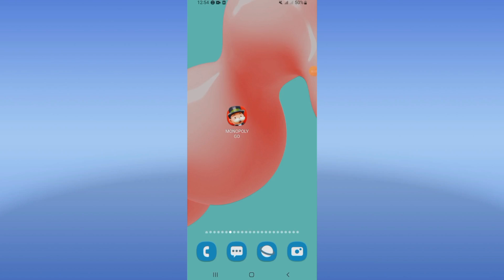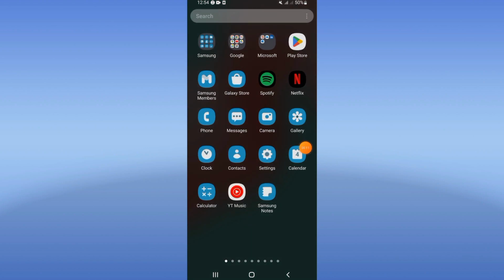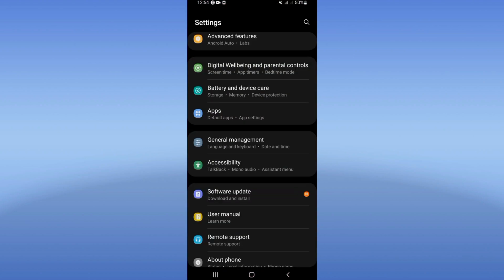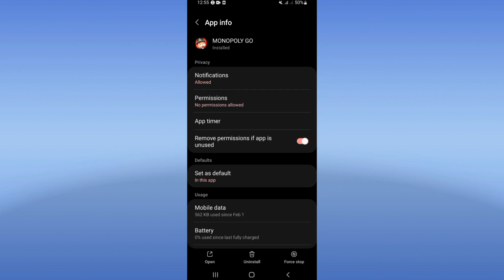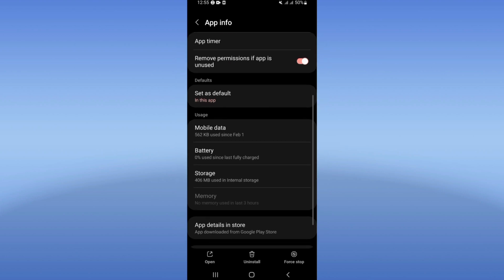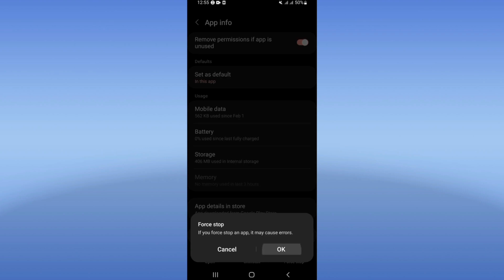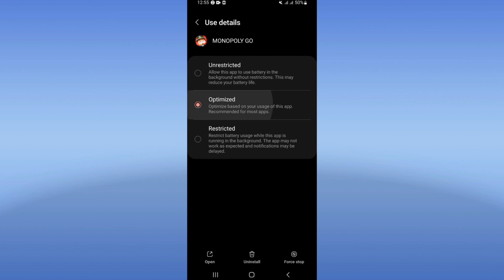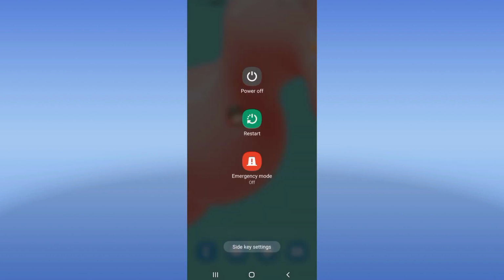How To Fix Monopoly Go Freezing 2024